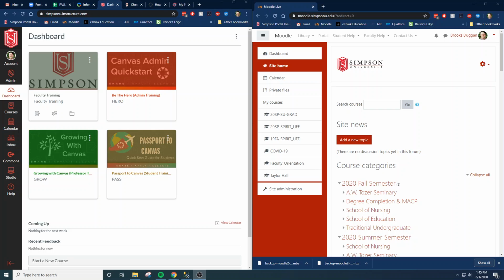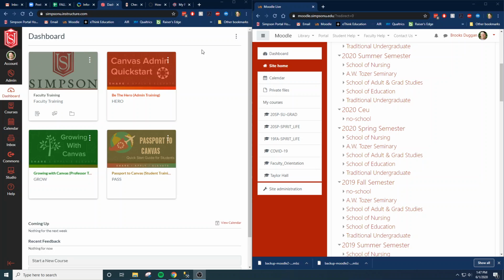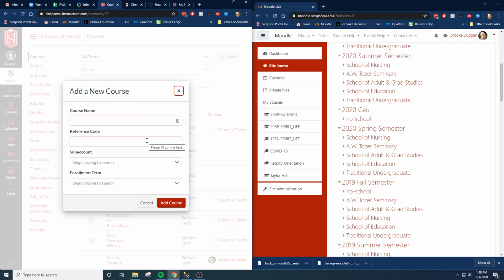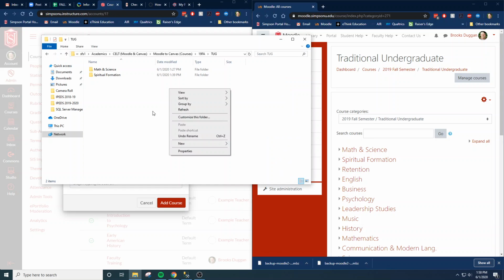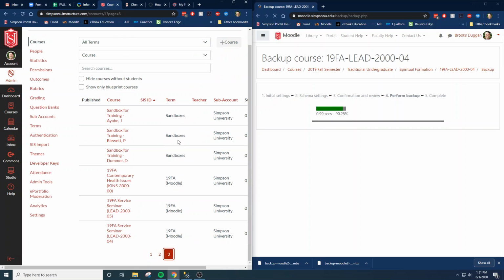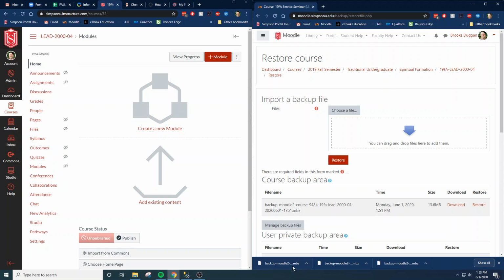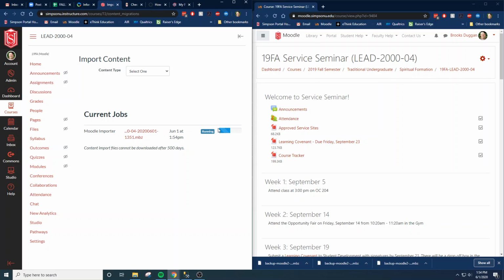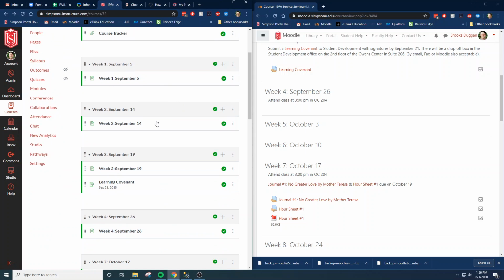Migrating Content from Moodle to Canvas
This is documentation for Simpson University in moving Moodle content over to Canvas.  This is to prepare for the Fall 2019 semester.